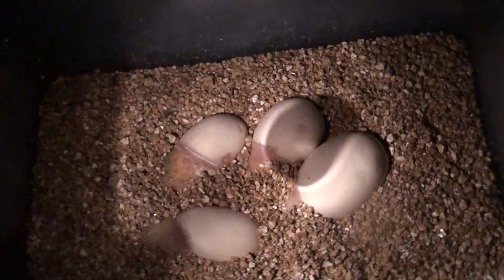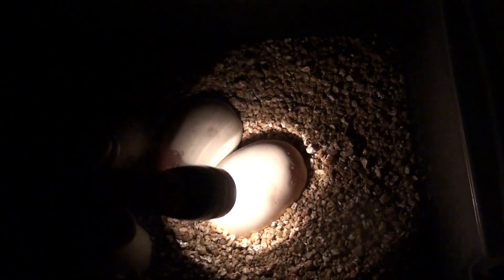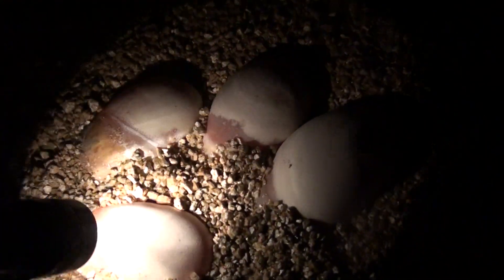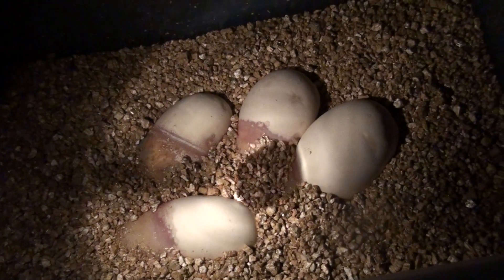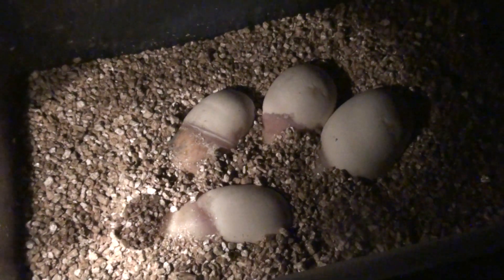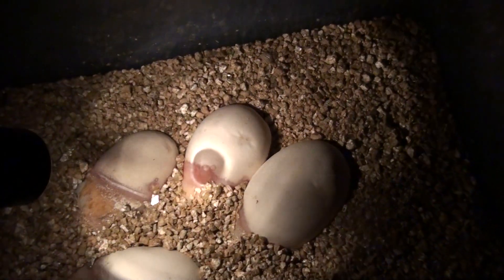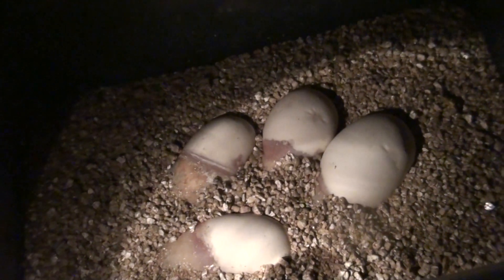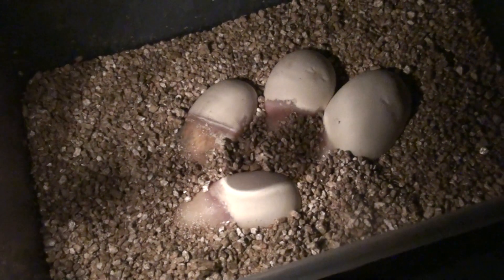2013 Clutch #3 Pastel Clown x Pastel Het Clown (Pa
So... how many eggs are good? Watch this video to see!! Not only is this the my most anticipated clutch of the year, but it is also the clutch I'll be keeping the closest watch on. It is my chance at